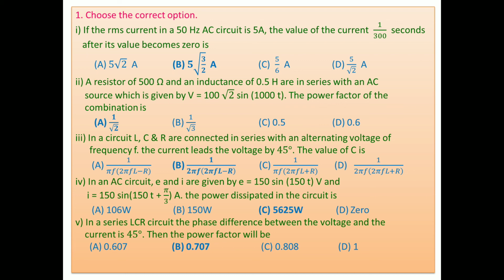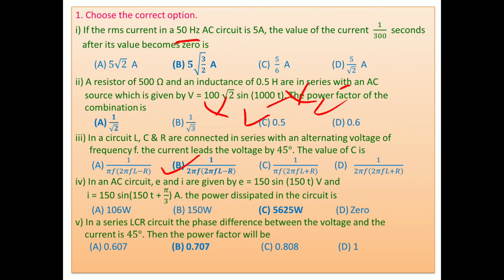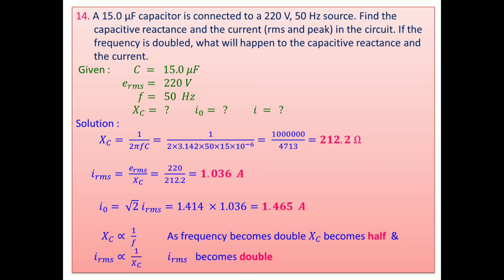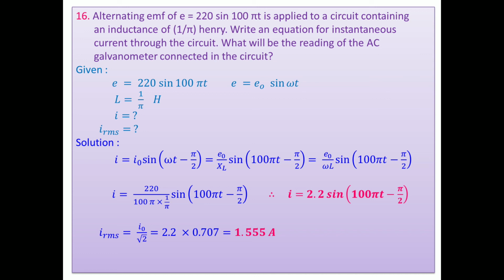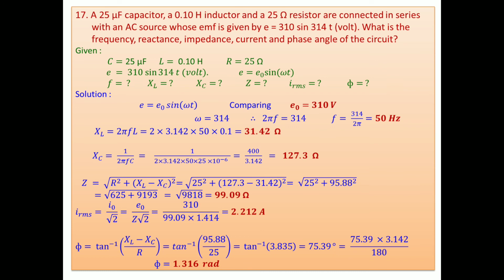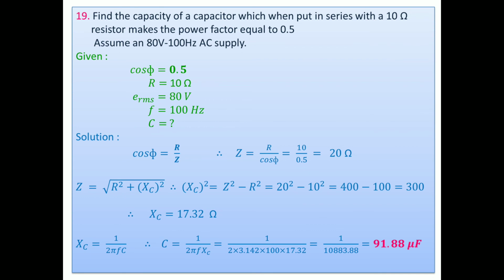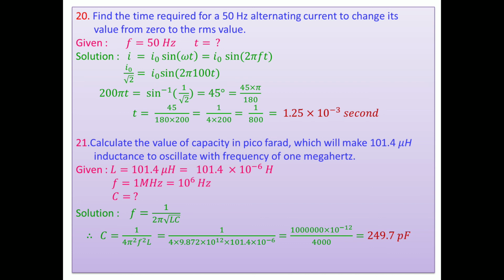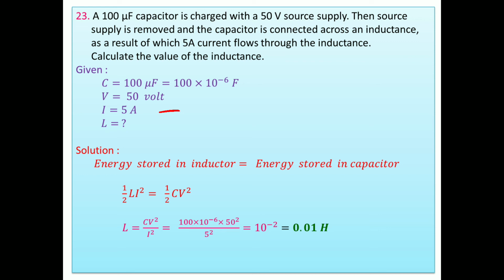AC Circuits Part-5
This part includes the following topics:-

- Numericals